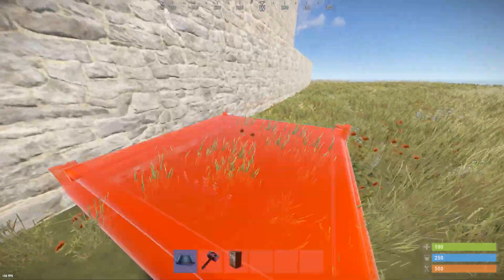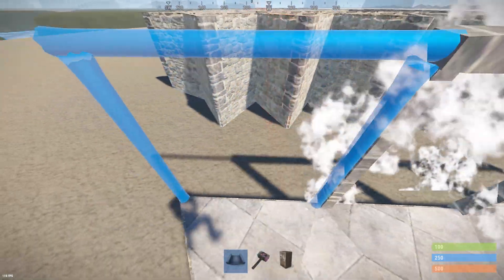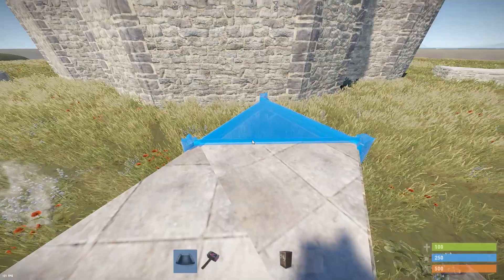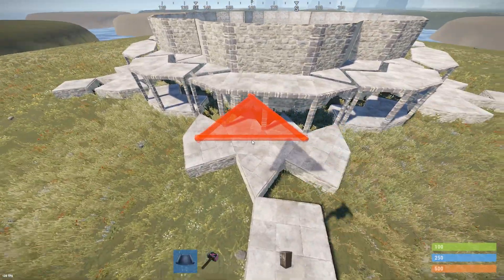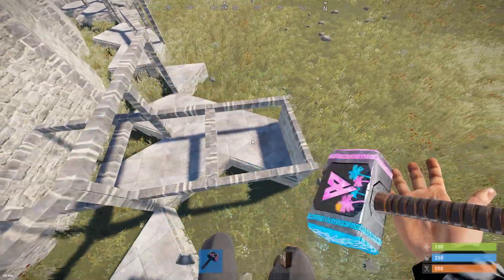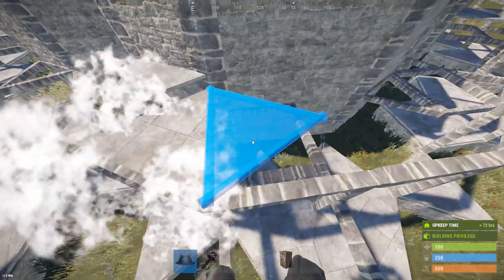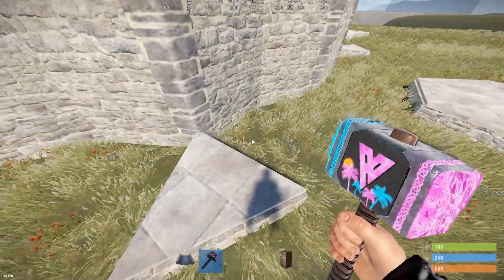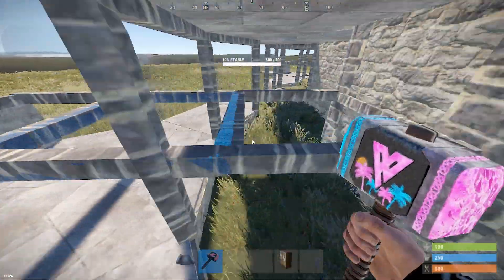How do widegaps work and how do I make them?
Hello lads, this is my first tutorial. If you have any tips for me please send them in the comments. I hope that some aspiring builders can learn from this!
Two types of widegap: (0:00)
5x5 widegap:  (1:05)
Multi-tc circle widegap: (2:38)
Reconnecting widegap to base: (4:17)
Stability shootingfloors explained: (6:45)
Widegap single tc circle: (7:13)